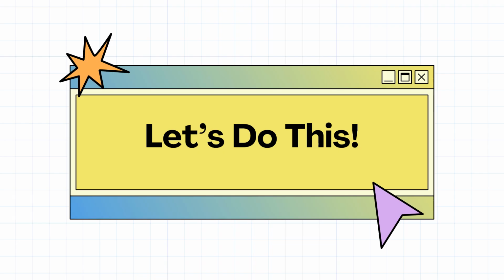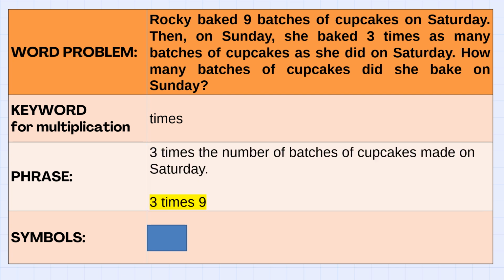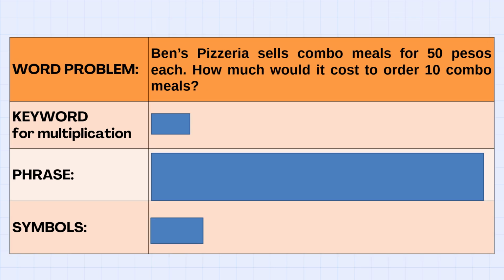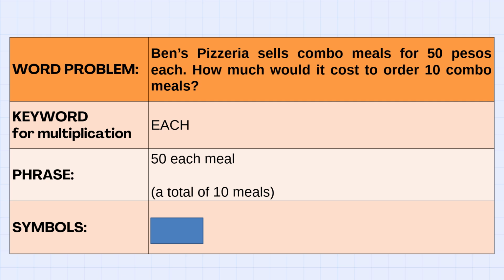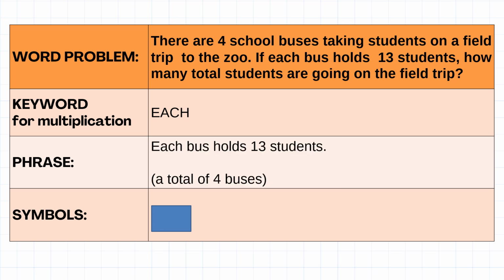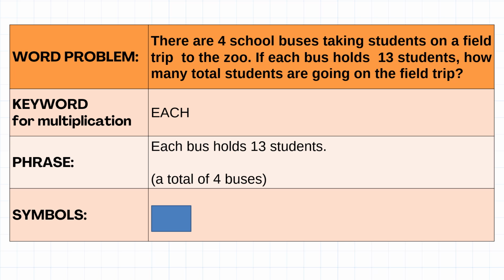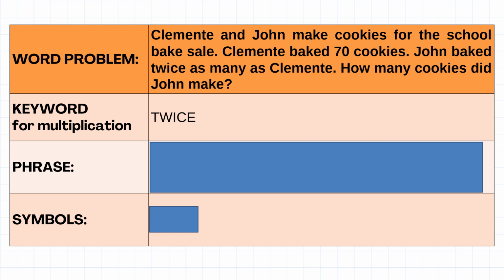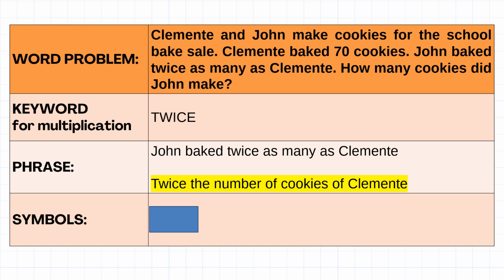SESSION 6: Identifying keywords and translate them in symbols involving multiplication